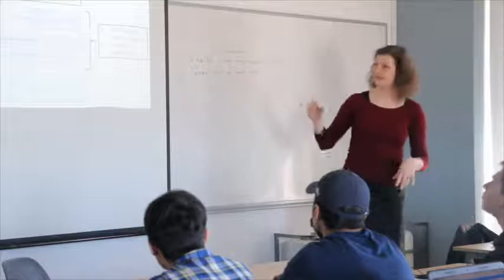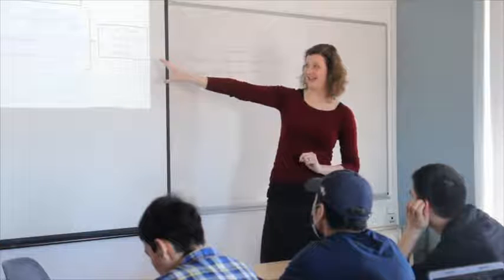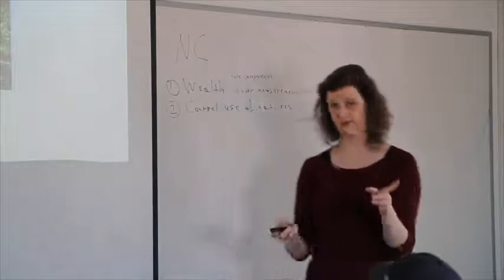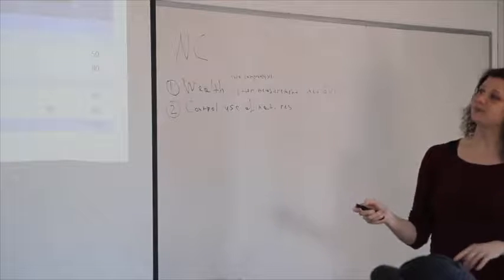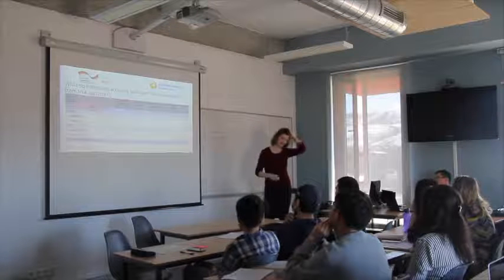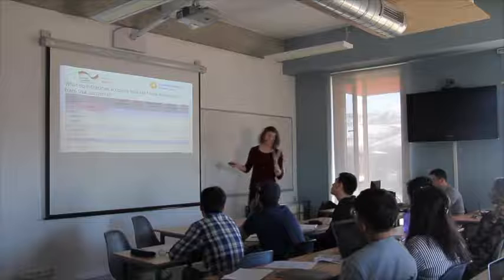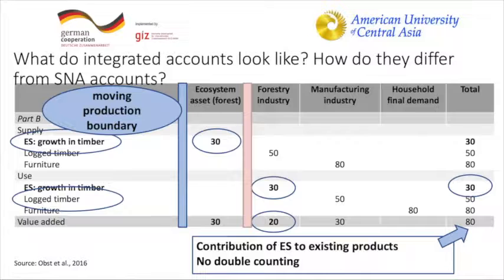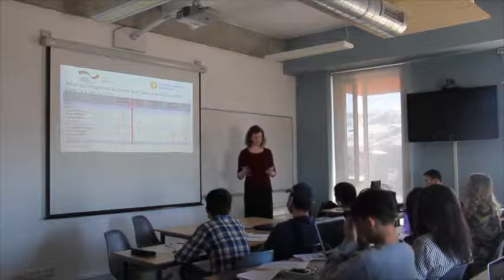14 Course “Global Environmental Change and Sustainable Development in CA”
14 Course “Global Environmental Change and Sustainable Development in CA”  Nature Capital Accounting 2 Bishkek AUCA 2017